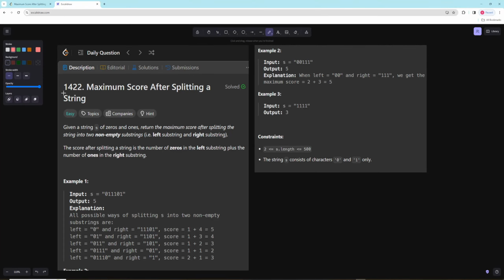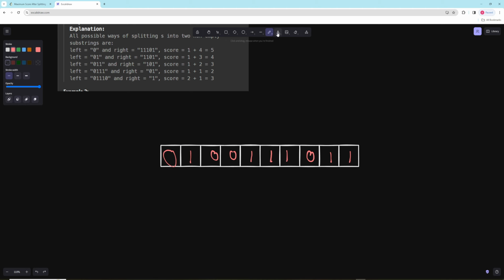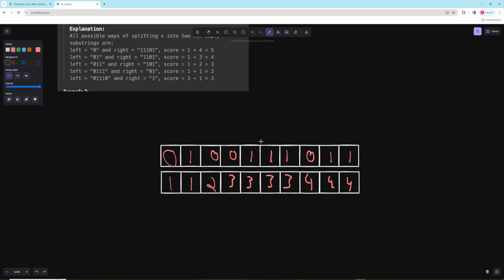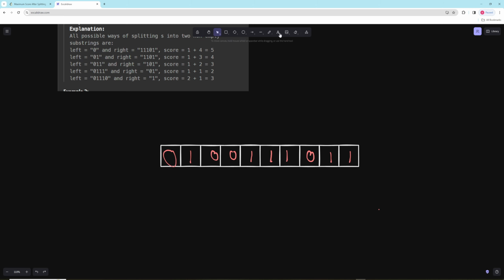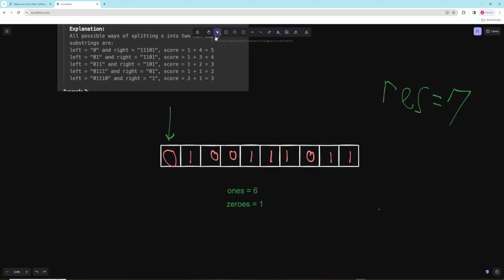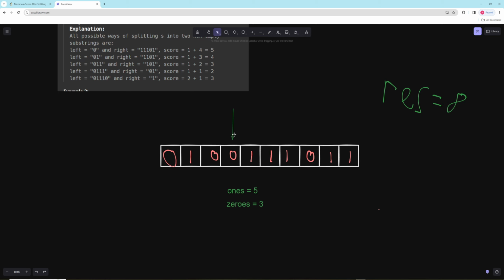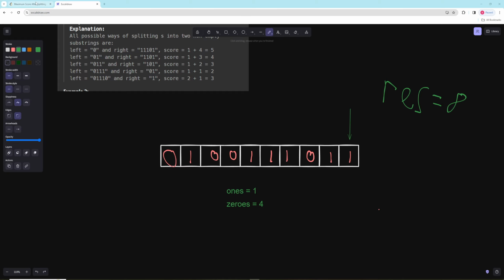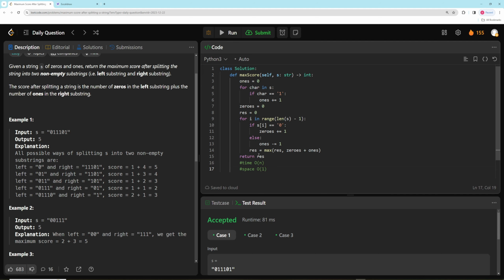Maximum Score After Splitting a String - LeetCode 1422 - Python